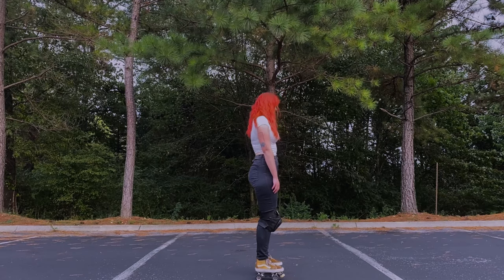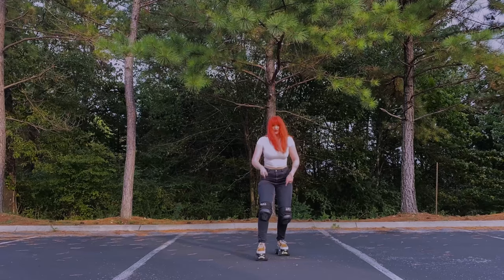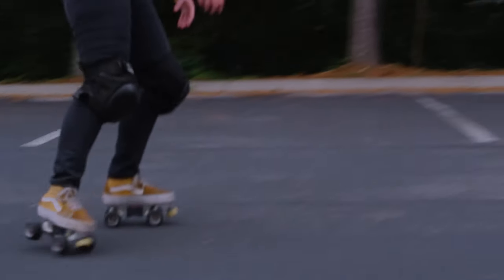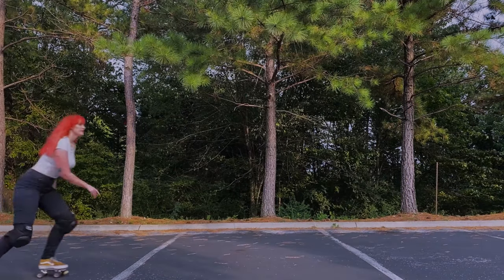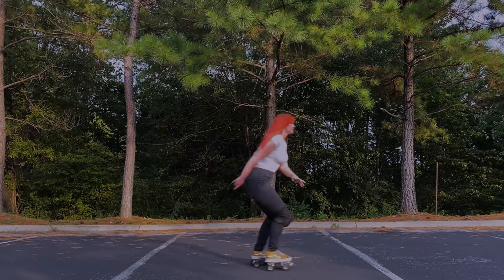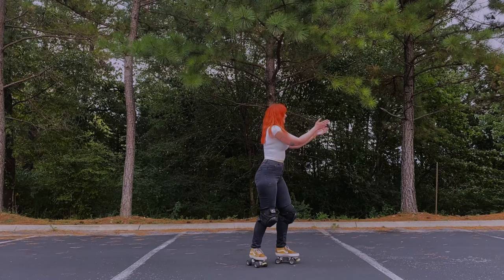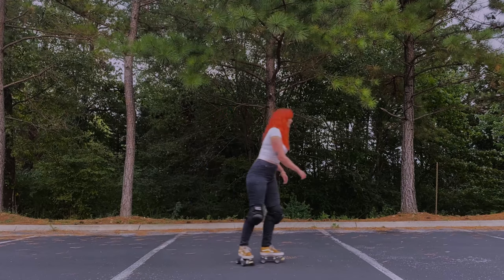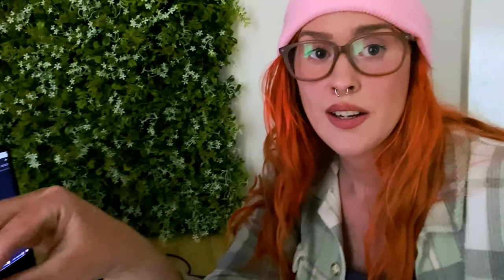How to improve at roller skating for beginners: 10 Corrective Skills to learn how to roller skate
How to improve at roller skating for beginners! 5 of 10 easy drills (corrective skills!) to learn how  to roller skate. All of these are simple things you can do on skates improve your rollerskating and learn new skills on roller skates! You can practice these anywhere on flatground: outside, at home, at a rink, etc. I remember what it was like being a beginner roller skater, and these are things that helped me improve at skating! I split this video in half, this is part 1 of 2.

Part 2 will be posted soon & you don't want to miss it!

Check out more tips for beginner roller skaters who want to progress and learn how to get better at rollerskating on this playlist

★ What about you? ★ What drill did you like the best? Have you ever tried any of these? Did these help you improve at rollerskating? What skill are you trying to learn on rollerskates right now?

★ MORE ROLLERSKATING DRILLS FOR IMPROVING★
▶️ "How to improve at roller skating: 10 easy drills to learn how to roller skate!"
▶️ "How to improve at roller skating for beginners: 10 Corrective Skills to learn how to roller skate" PART 1
▶️ ""How to improve at roller skating for beginners: 10 Corrective Skills to learn how to roller skate" PART 2

★ Shop my skates! ★
🥾 My Vans Skatepark Rollerskates 🥾
Vans 🖤 Sk8-Hi Unisex Casual High-Top Skate Shoes
Grind Blocks 🖤 Sure-Grip Skate Park Grind Blocks
Plate 🖤 Sure-Grip Avanti Aluminum Plates
Insoles 🖤 Footprint Insole Technology King Foam Insoles 5mm (Will Barras City Design)
Hybrid Wheels 🖤 Radar Energy 78A 35mm x 65mm Wheels in Black (4 Pack)
Bearings 🖤 Bones Reds Skateboard Bearings (8 Pack)
Bearings Tool 🖤 Bones Swiss Bearing Press/ Puller (White)
Bearings Lubricant 🖤 Bones Speed Cream Skate Bearing Lubricant
Toe Stops 🖤 Antik Skates’ Gumball Toe Stops (All Natural Rubber)

I make videos about: roller skating how to skate how to roller skate how to skate roller skate how to skate roller skater the basics of roller skating learn to skate skate how to skate how to roller skate in a park beginner skating skating for beginners quad skate quad skating cib park skating skate park roller girl roller derby derby girl skate video roller skate rollerskating roller skates beginner learning better roller skate tricks skatepark skate park roller skating tricks patines patinadora patinaje moxi moxi skate moxi skates moxi roller skates how to roller blade roller blade rollerblade how to not look like a beginner girls who skate